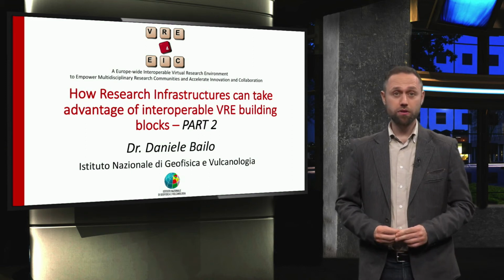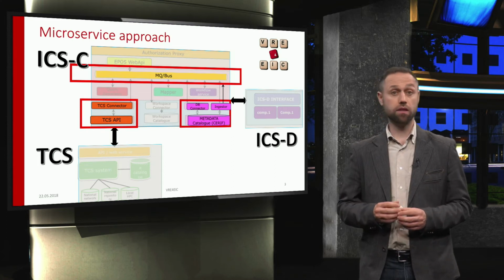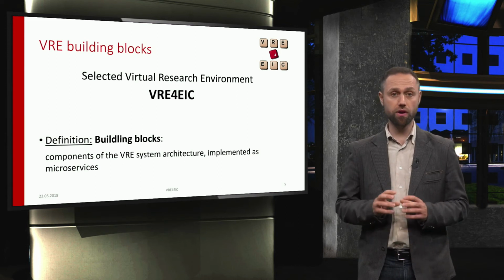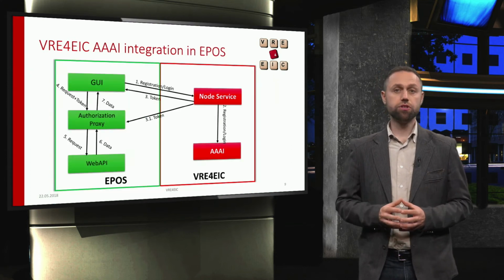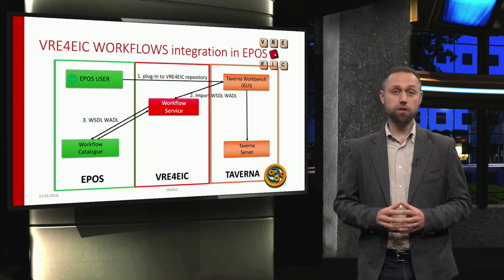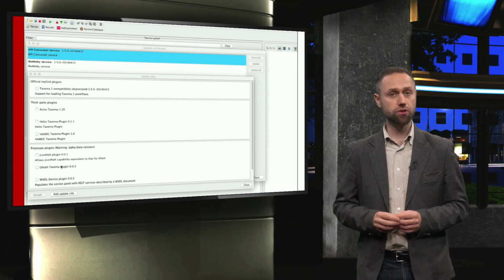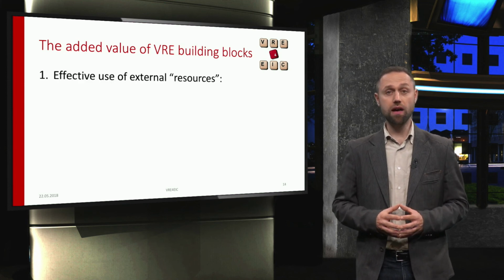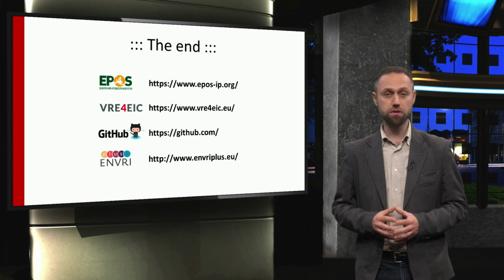2 How research infrastructure can take advantage , part 2